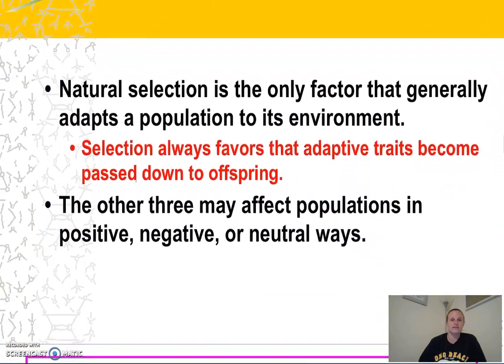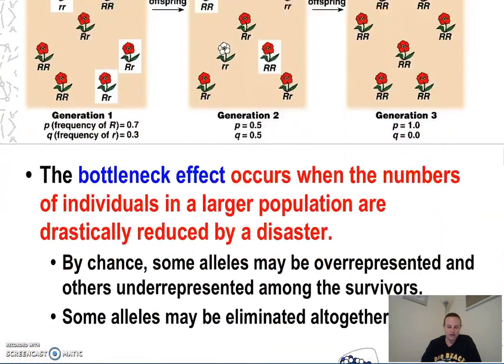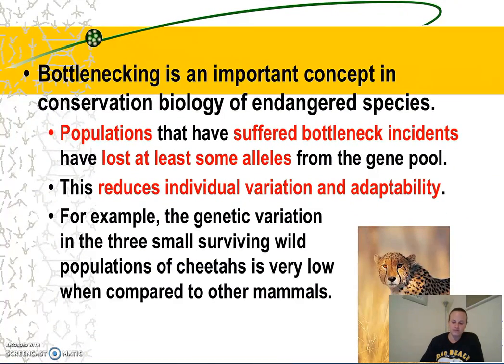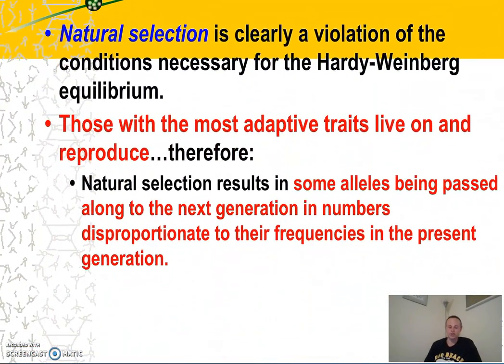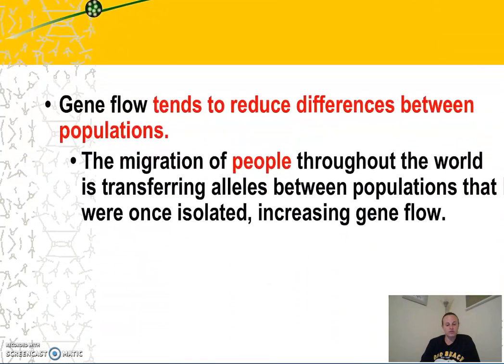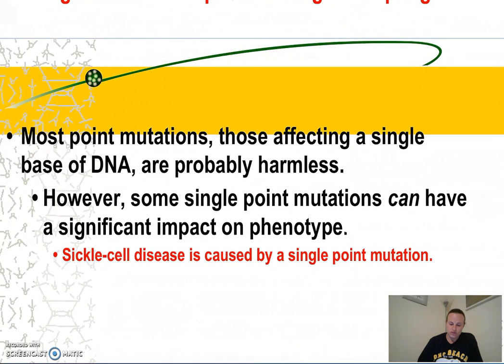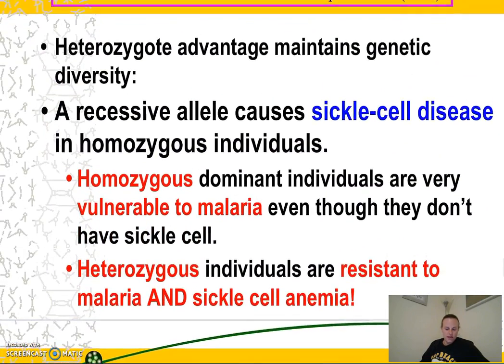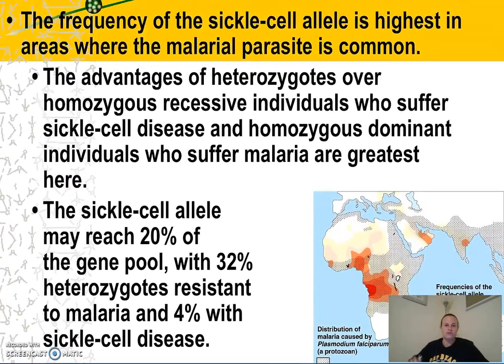AP_IB Bio - Unit-13 - Evol - Pop_Gen - Slides 29-57